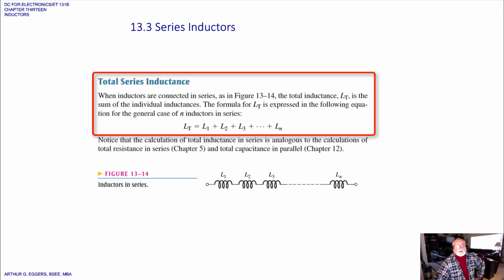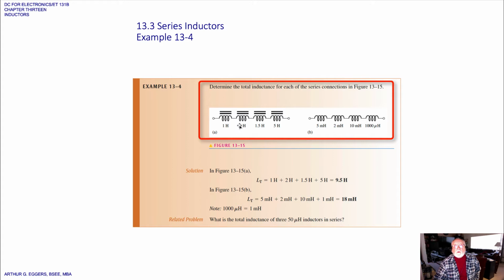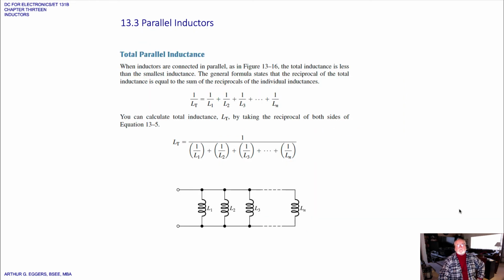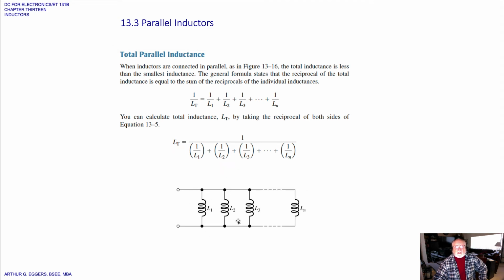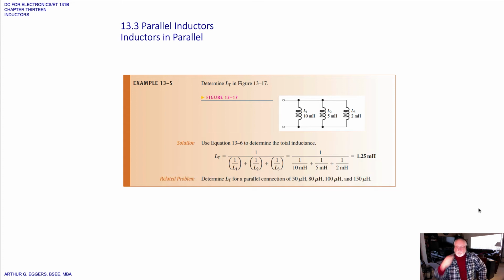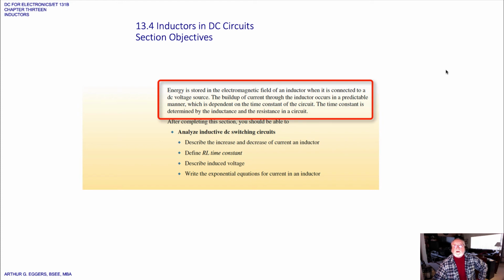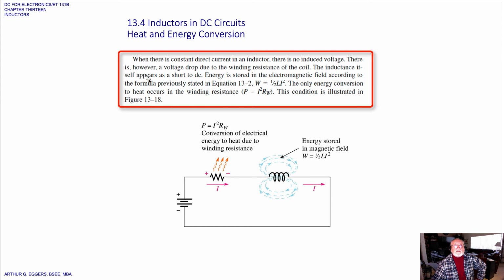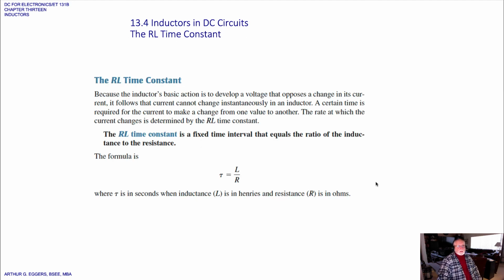ET131B Chapter 13 Part 3: Inductive Circuits